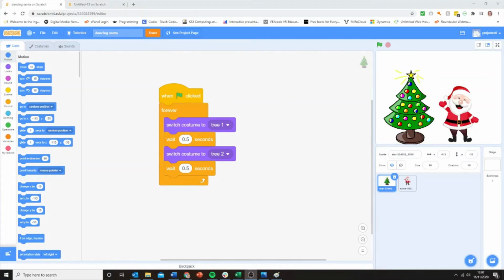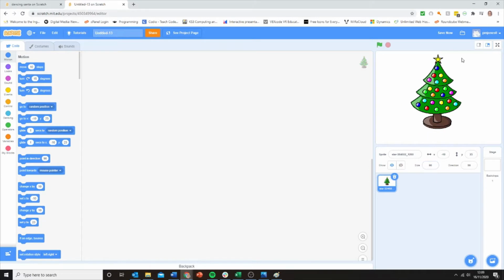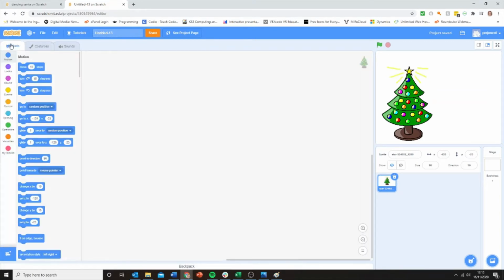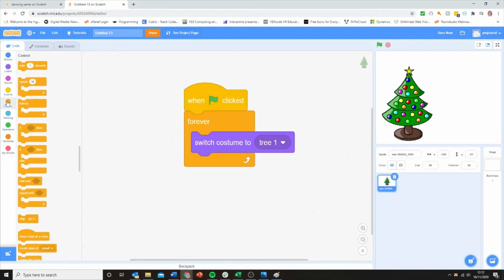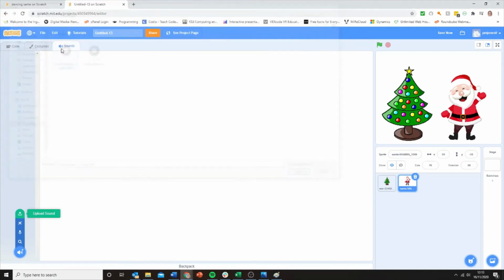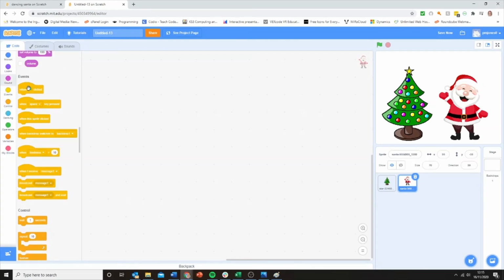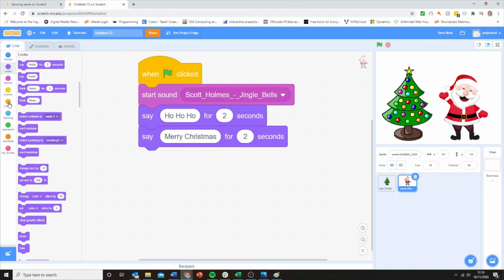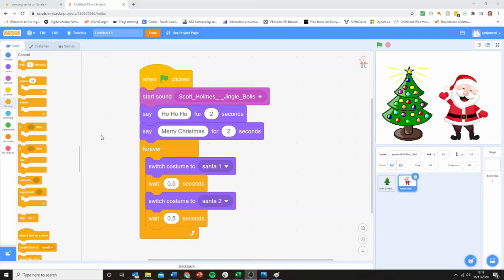Dancing Santa with sequence and repetition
This is a Christmas themed scratch project with a dancing Santa and flashing Christmas tree. There is sequence used throughout with a basic introduction to loops with a forever loop.

Music is Jingle Bells - by Scott Holmes